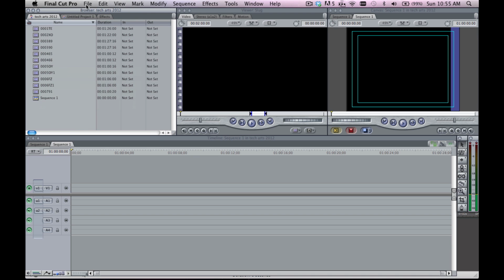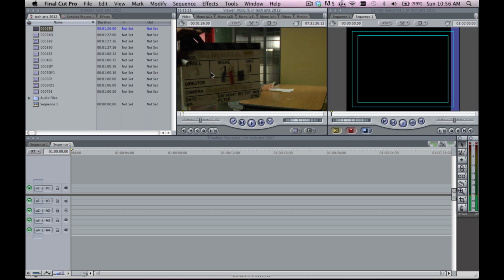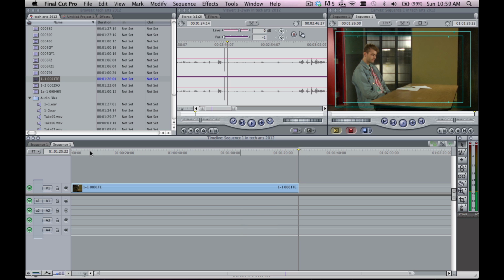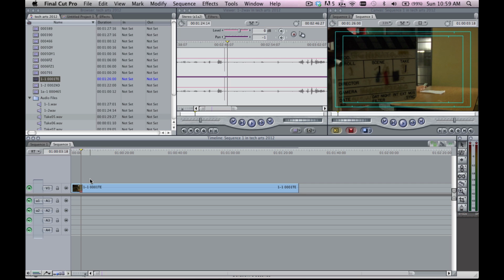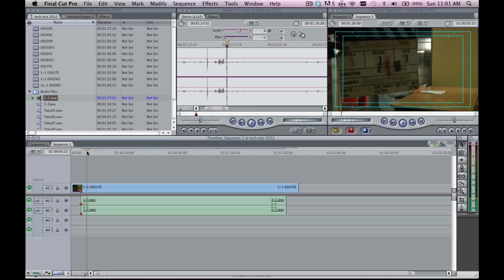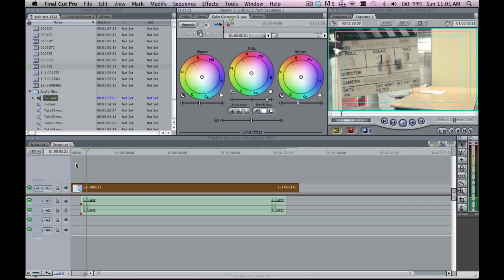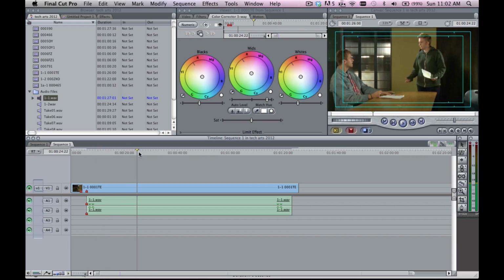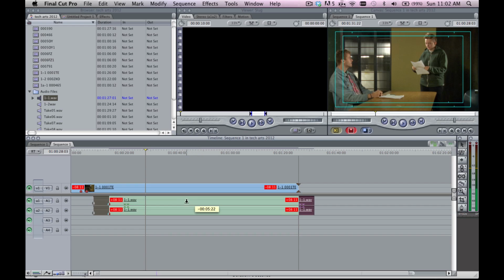Sync and Edit Dual System in Final Cut Pro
This tutorial shows how to sync dual system footage (picture and sound recorded on separate devices) together in Final Cut Pro in preparation for picture editing.